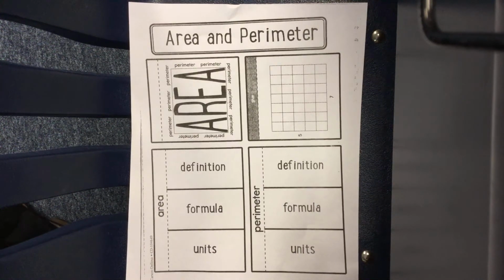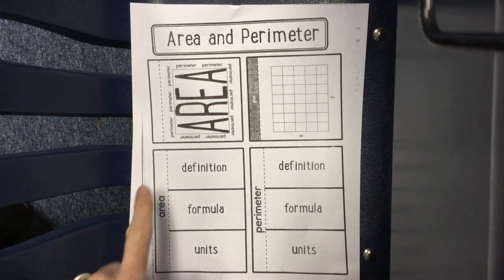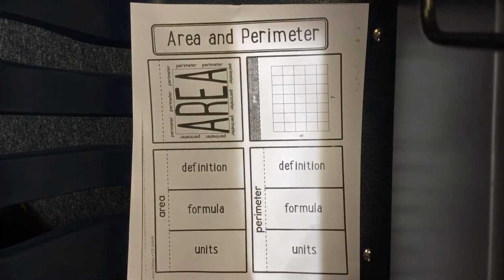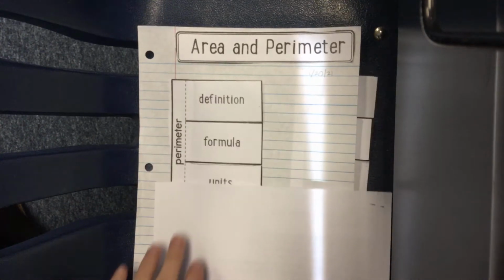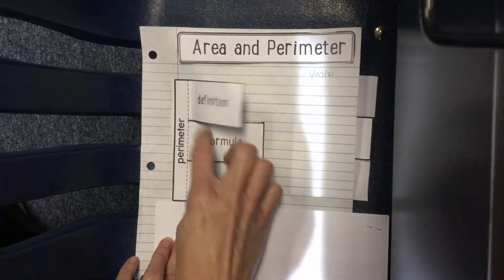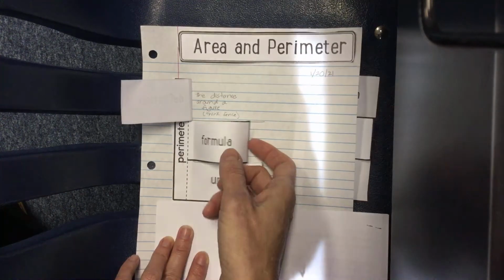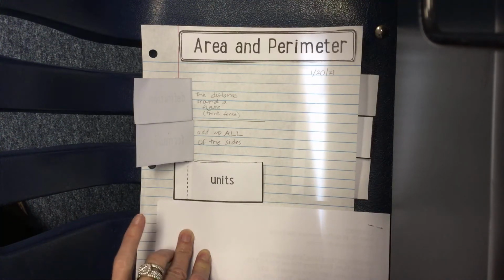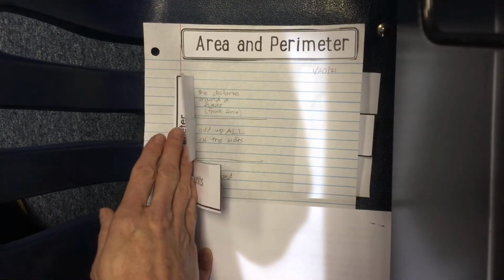Area math Thurs. 1/21